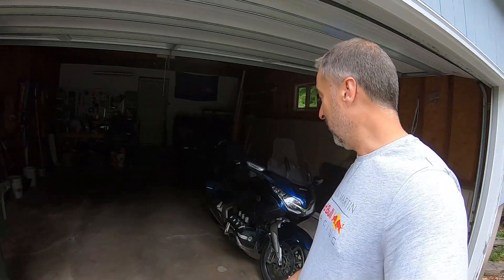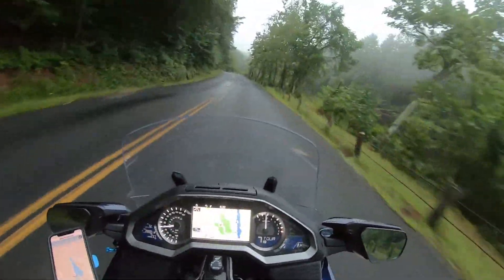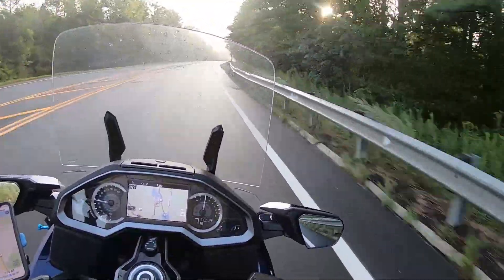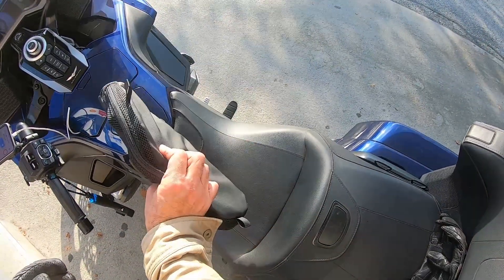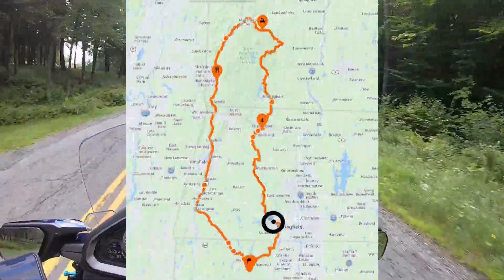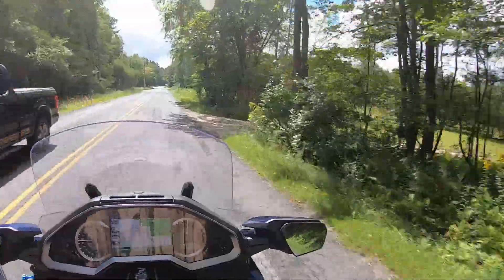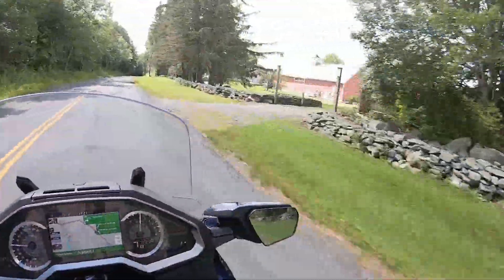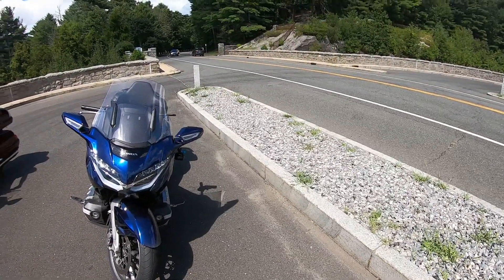Endurance Ride to Evaluate the Goldstrike 3-Way Adjustable Highway Pegs on a 2018 Honda Goldwing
I just recently purchased the Goldstrike 3-way adjustable highway pegs for my 2018 Honda Goldwing.  Today I take a 6 hour endurance ride to test these out.  Are they worth the money?  ...yeah, they are!  Not cheap ($350) but a great way to stretch out on those long rides.  Couple those pegs with an Air Hawk and you are set for a day of riding.